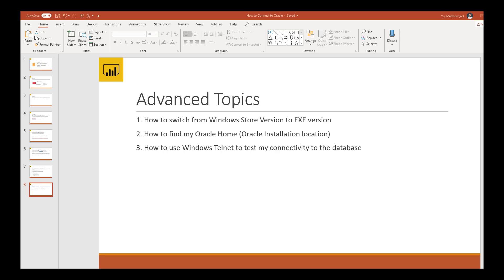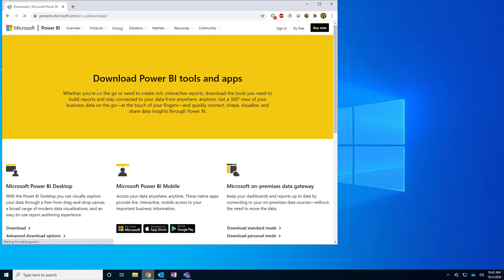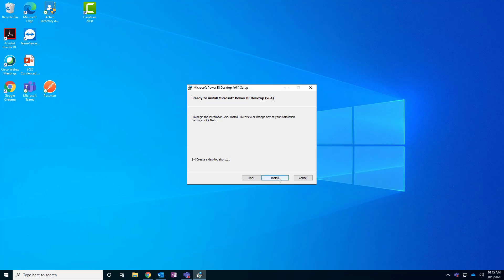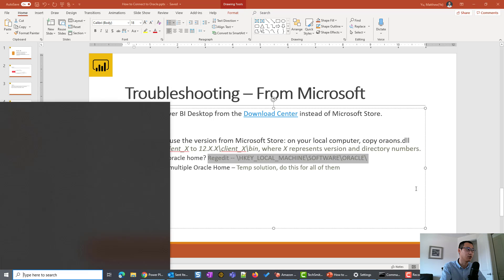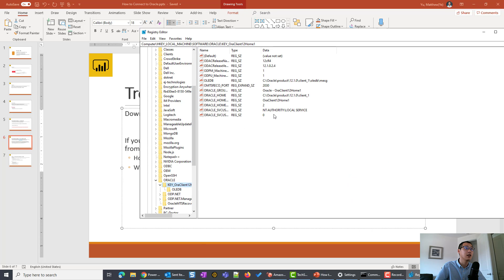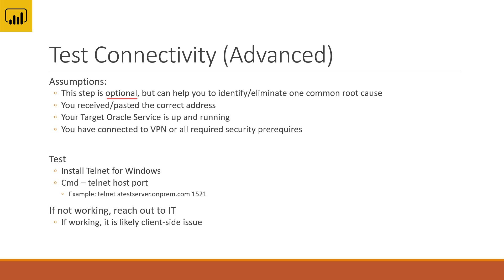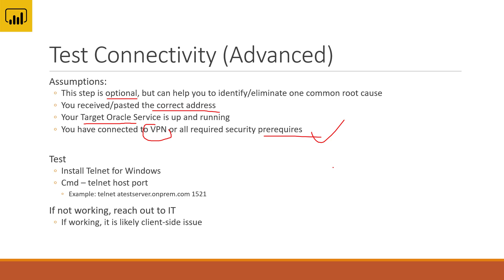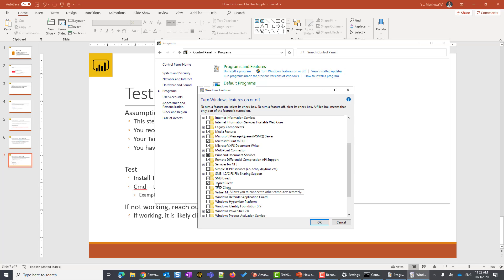Power BI: How to Connect to Oracle Database (Part 3)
Part 3, Advanced Topics
1. How to switch from Windows Store Version to EXE version

2. How to find my Oracle Home (Oracle Installation location)

3. How to use Windows Telnet to test my connectivity to the database